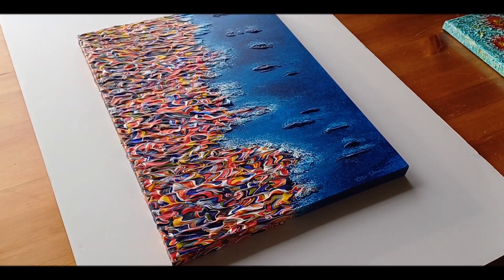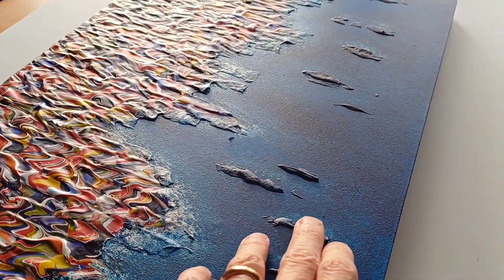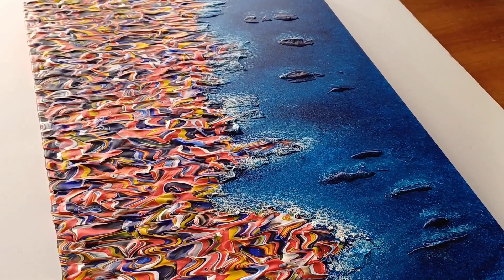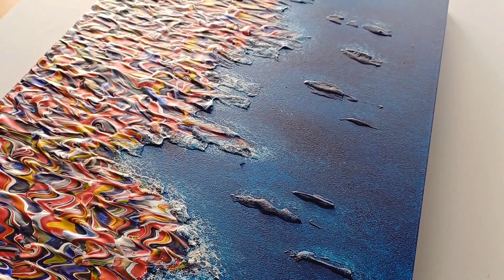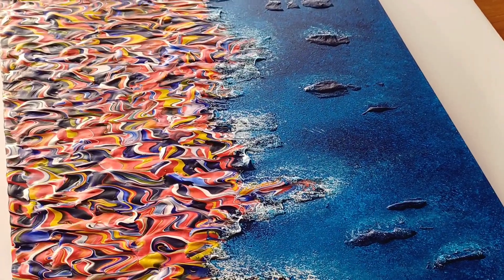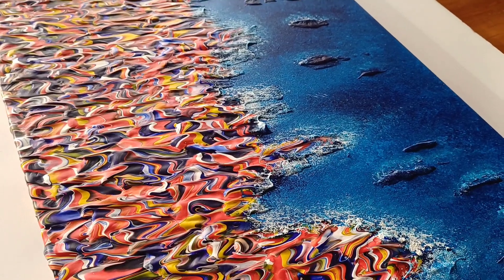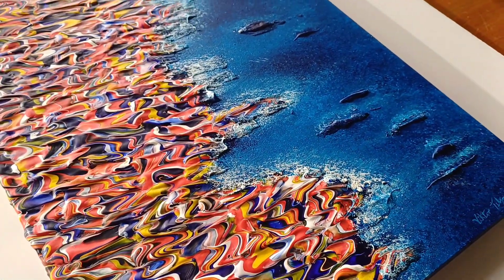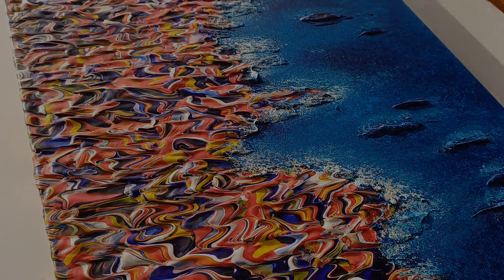Viks Abstract Seascape - Vik talks about the painting.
Vik talks you thru his Seascape / abstract painting.